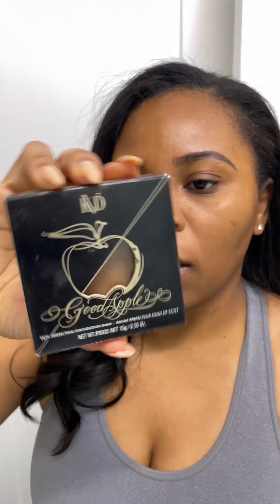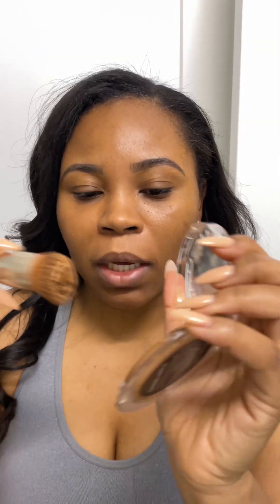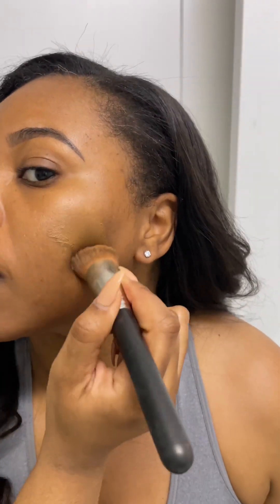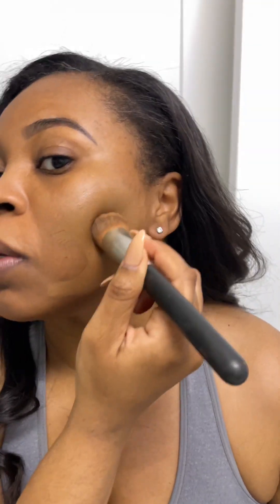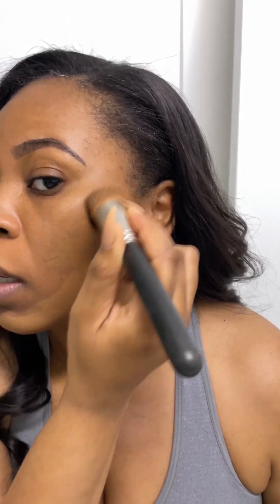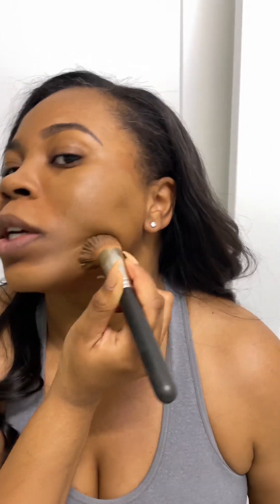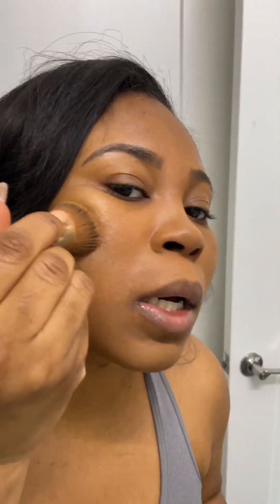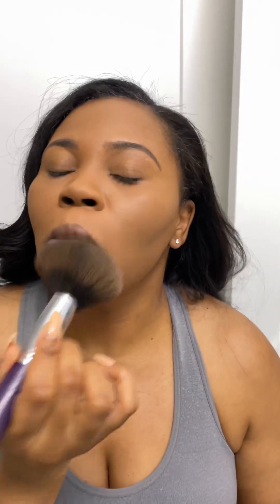KVD Beauty Good Apple Foundation Full Review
Shade Tan 074